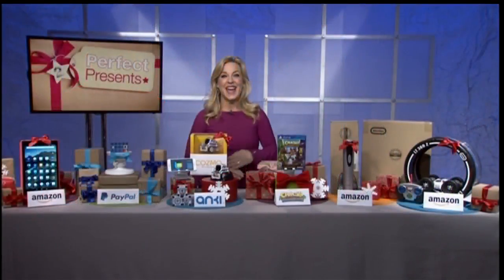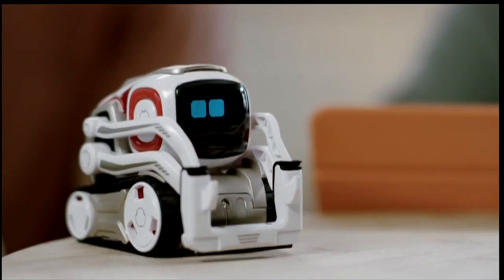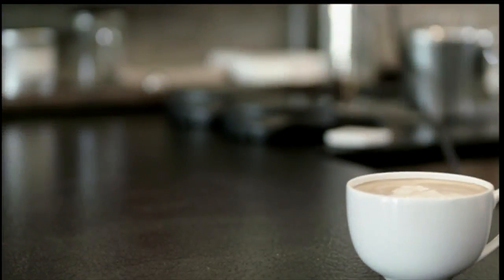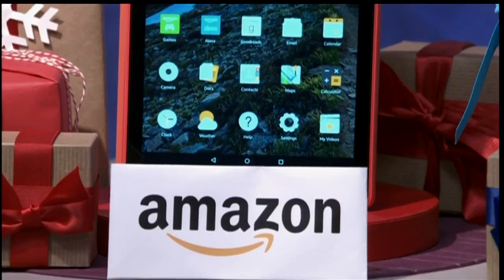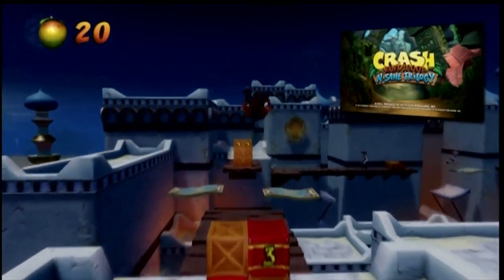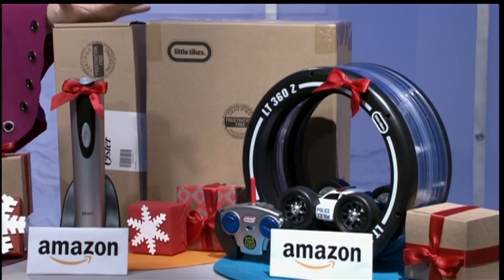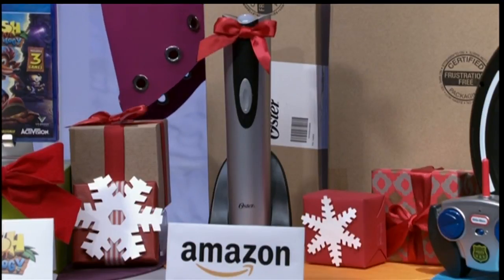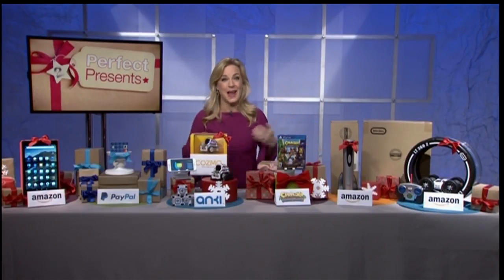Jennifer Jolly 11/24/17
Need great gift ideas?  Jennifer Jolly has them!  She'll show us the tech ideas to thrill anyone on your list!